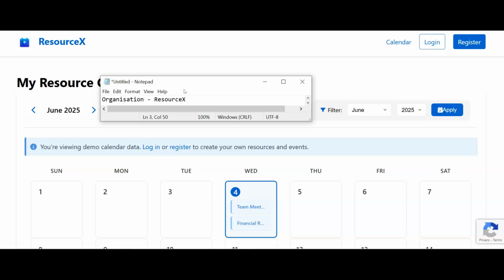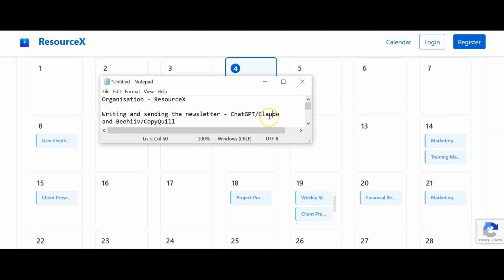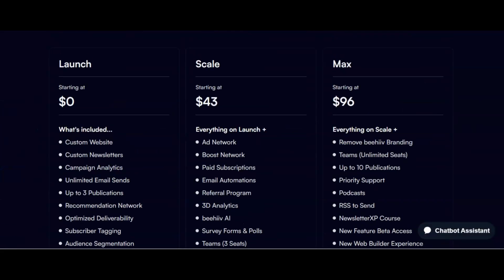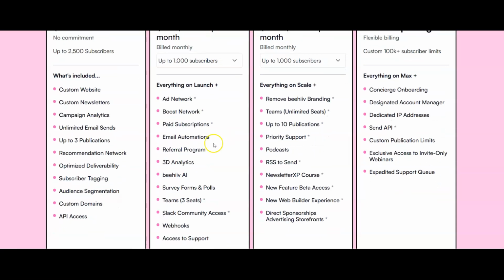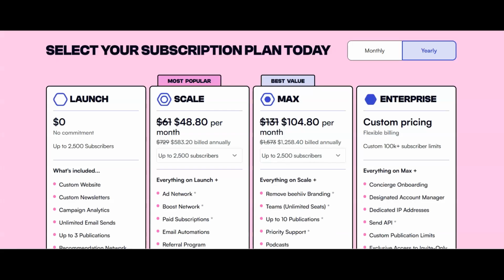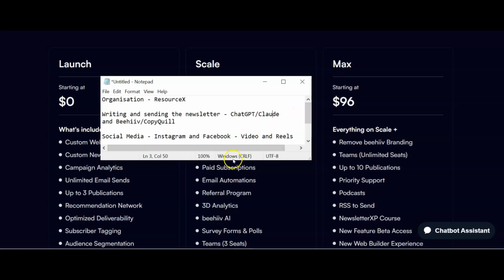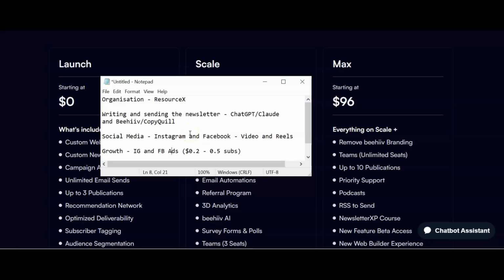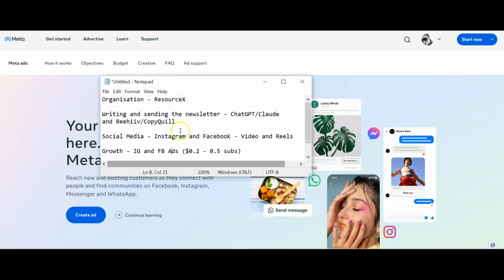Start a Local Newsletter with These Free Tools!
Ready to start your journey toward creating a profitable local newsletter? 🚀 This video is your ultimate guide to "Unlocking Local News" with FREE tools, turning your passion for connecting your community into a thriving business. From staying organized with top-tier resources to mastering platforms like Beehive and Copy Quill, this comprehensive guide will transform your understanding of "NewsletterCreation" and "NewsletterMonetization."

Discover why tools like ChatGPT, Claude, and JotForm are game-changers for crafting engaging content and gathering insights, and learn how to supercharge your growth with affordable Facebook and Instagram ads. Whether you're aiming for 500 subscribers or 2,500, these step-by-step strategies will help you build, grow, and monetize your newsletter efficiently.

Unlock the secrets to creating a community-driven, profitable local newsletter today! If you're ready to take the leap and need more tips, drop your questions in the comments and let’s get started! ✨

CHAPTERS:
00:00 - Intro
00:14 - Stay Organized Tips
00:59 - Write and Send Newsletter
04:38 - Social Media Strategies
05:18 - Growth Techniques